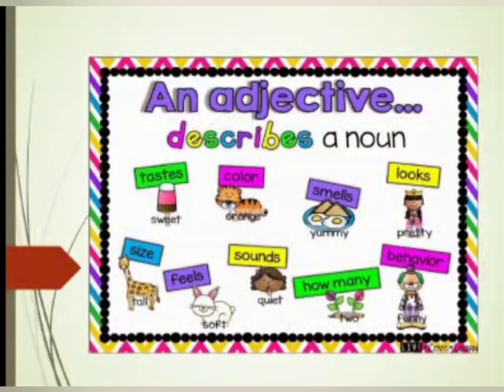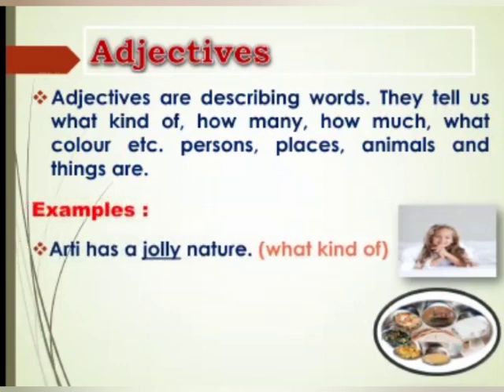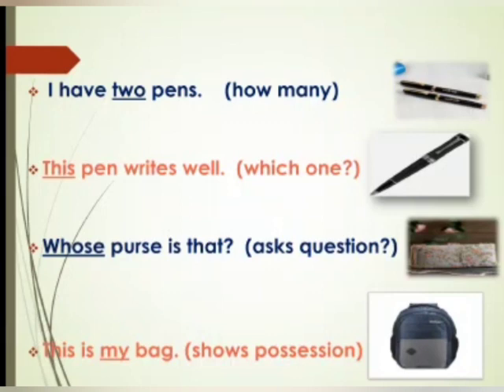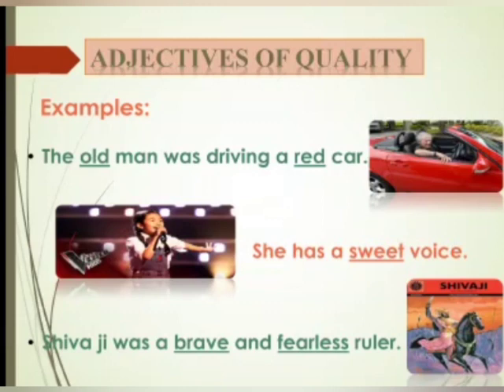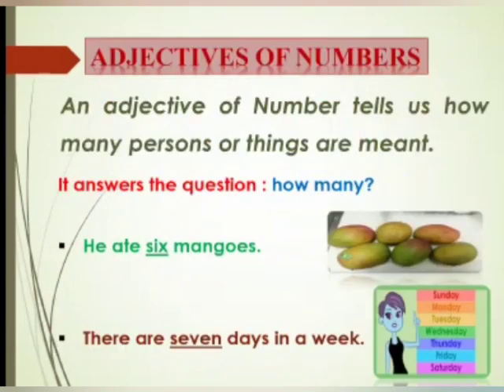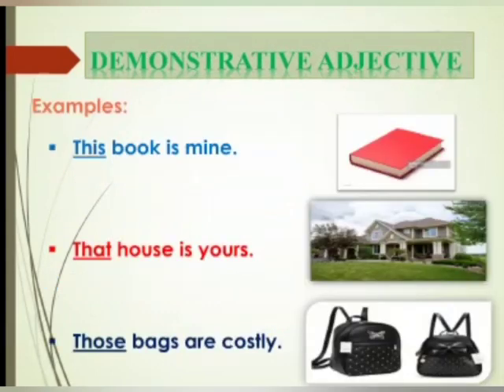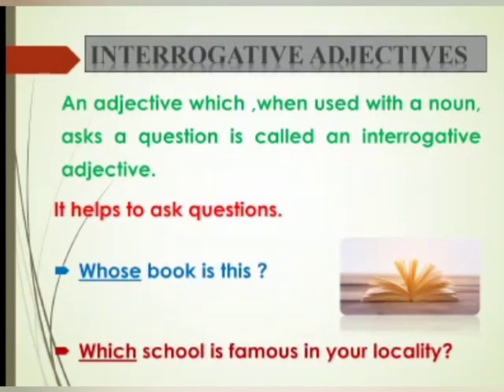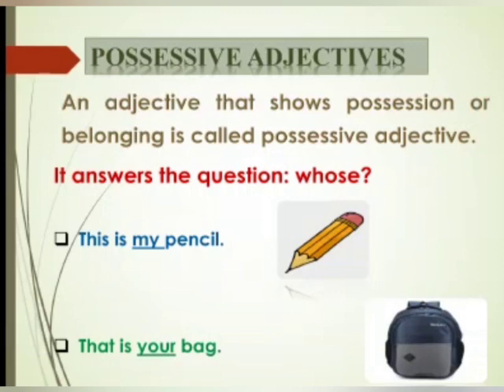Adjectives I Grammar I Class 5